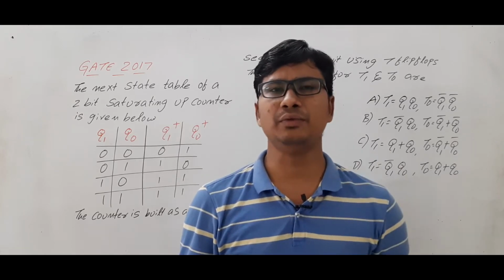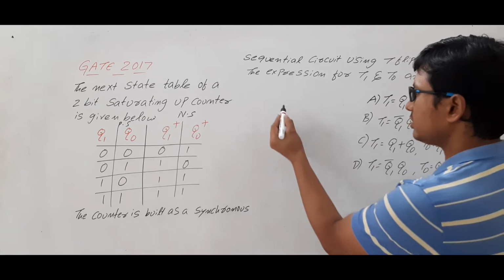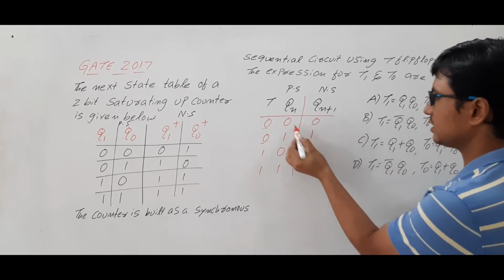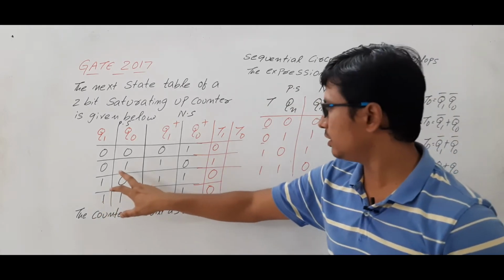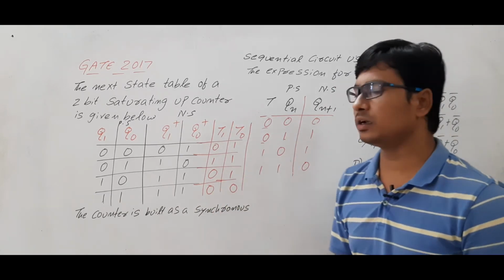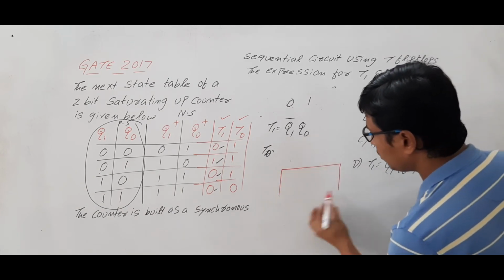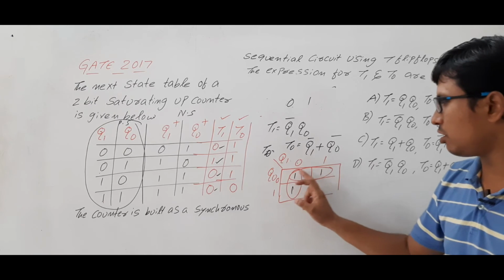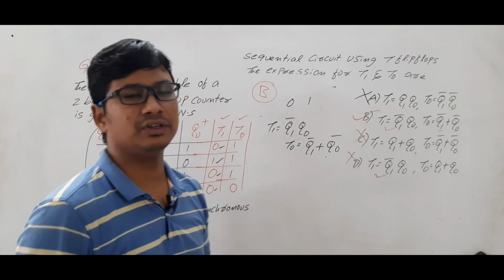GATE 2017 QUESTION ON COUNTER | DIGITAL LOGIC DESIGN | GATE CSE LECTURES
In this video, I have discussed gate 2017 question on counter
Question 0:40
characteristic table of T  flip flop   1:45
K map 6:46
Final answer 8:29